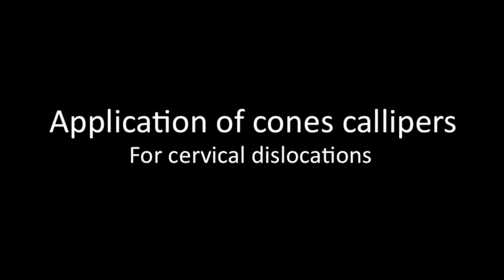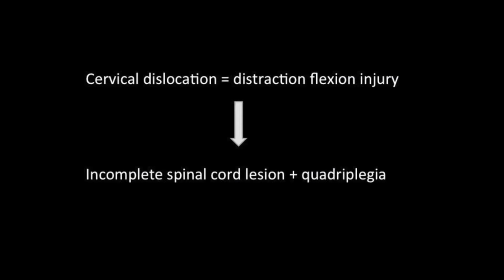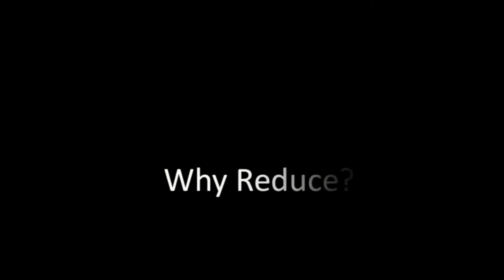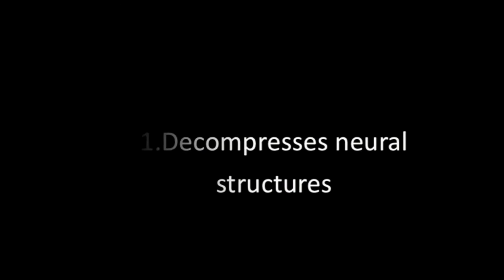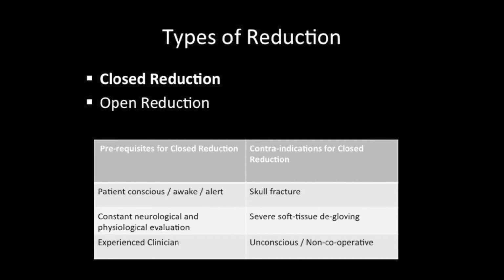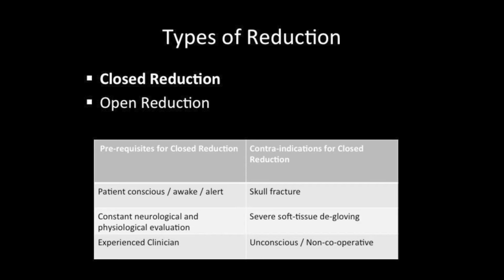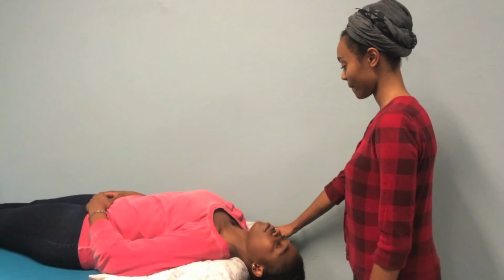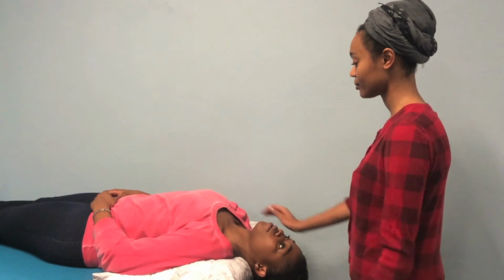Application Of Cones Callipers